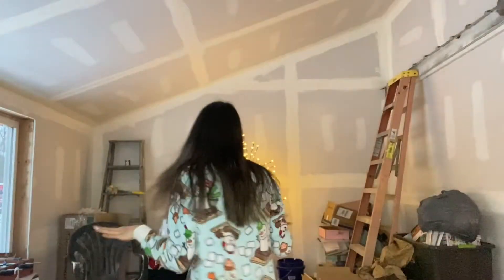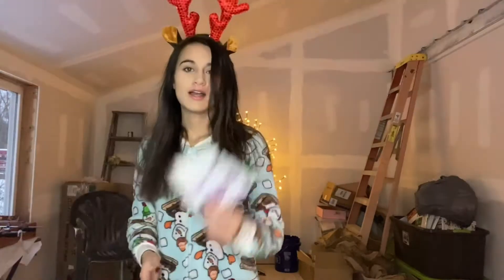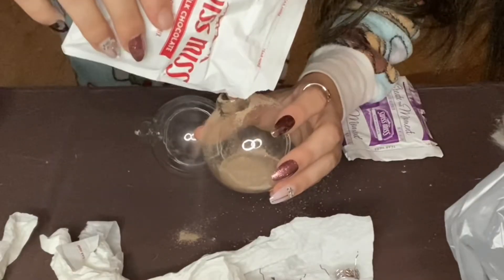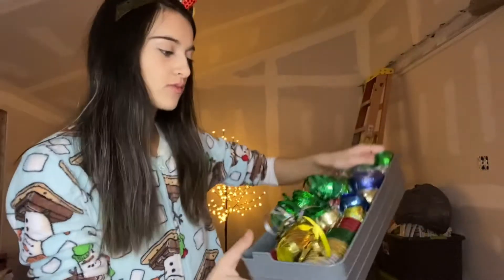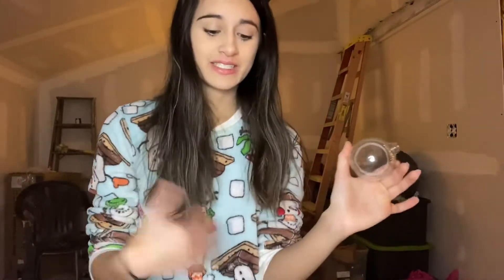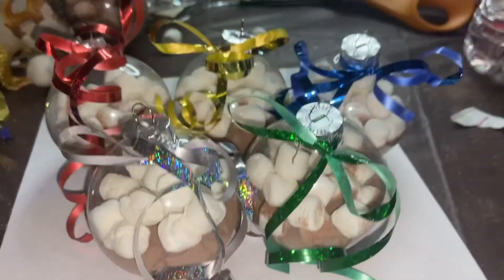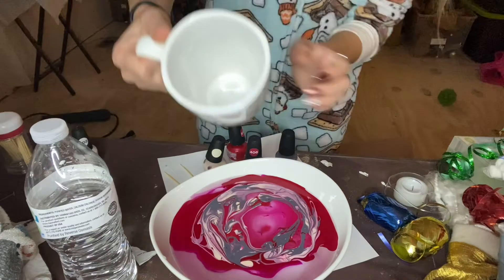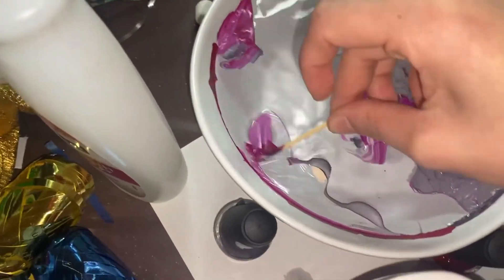DIY LAST MINUTE CHRISTMAS GIFTS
SPREAD KINDNESS

Here’s some cute diy easy & cheap gifts you can give as a Christmas present this year!! Since Christmas is coming right up, here you are:)
Unless you just want to watch me make things hehe. Happy Holidays!!!

MERRY CHRISTMAS AHHHH SO EXCITED!!!

Name: Aaliyah Trask
Editor: iMovie & Perfect Video Pro
Filmed on: iPhone 11
Age: 18
Have a fantastic day/night!

LIVE LIFE LIKE YOU'RE ALONE WITH MUSIC BLASTING WHILE YOU DANCE THROUGH LIFE.
(It's my favorite thing to do soo)^^

STALK ME!!!